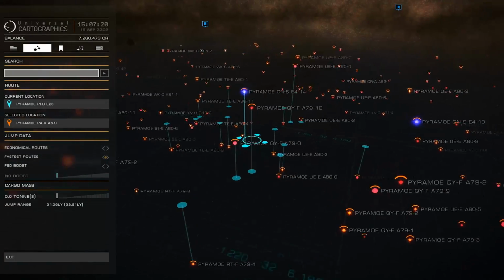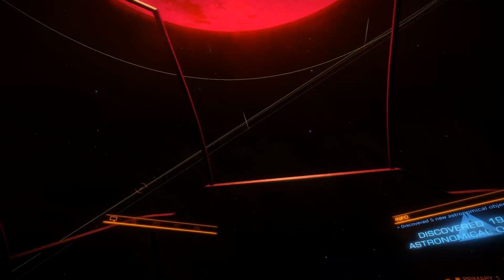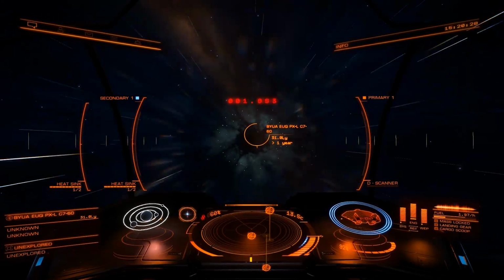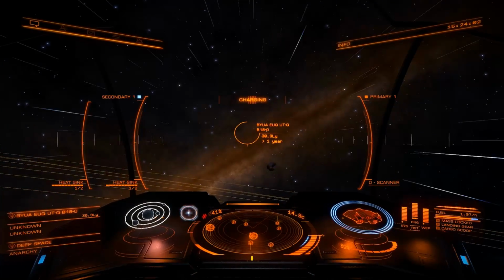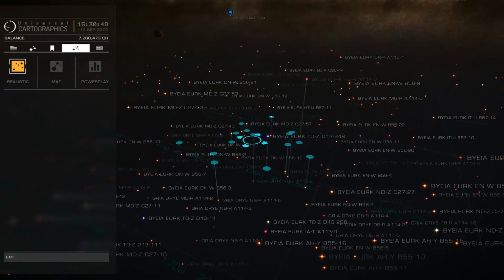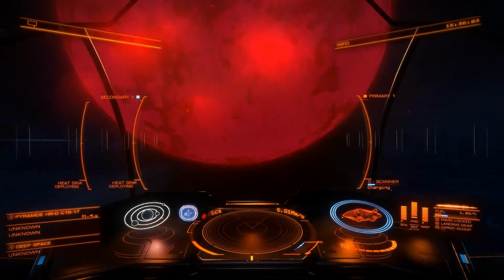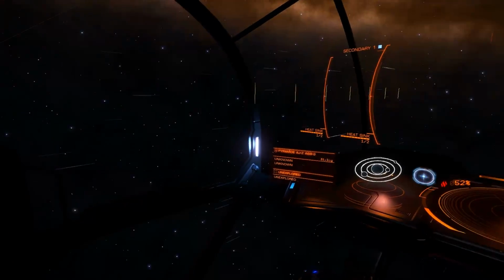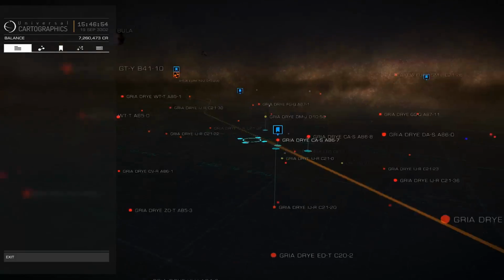Let's Play Elite: Dangerous - Episode 120: Our First UNCHARTED Star!!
So I've finally taken the plunge into the MASSIVE world that is Elite: Dangerous. It is a space trade/combat simulator that really makes you feel like you are in control of EVERYTHING your ship does & what you do as it's pilot. I hope you all enjoy this game as much as I am so far. If so leave a like/comment to let me know! :)

For more information as well as purchasing options, check out the game's